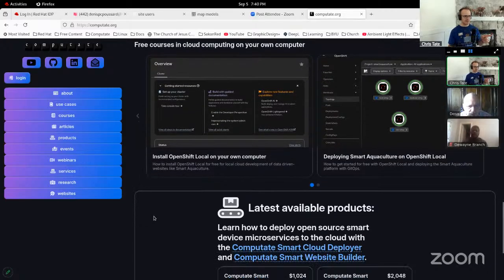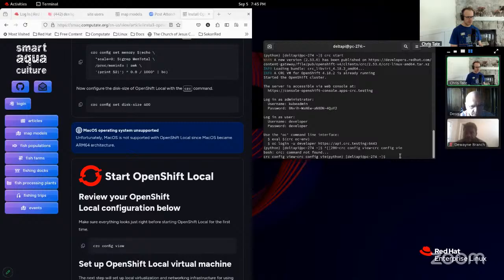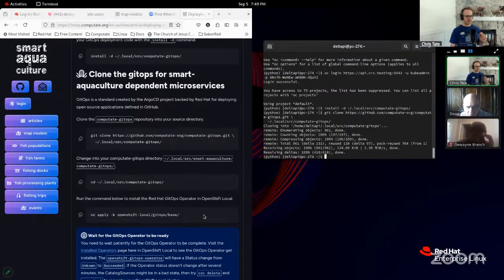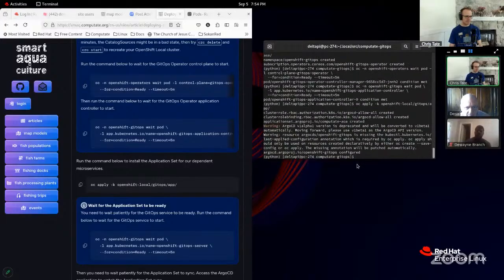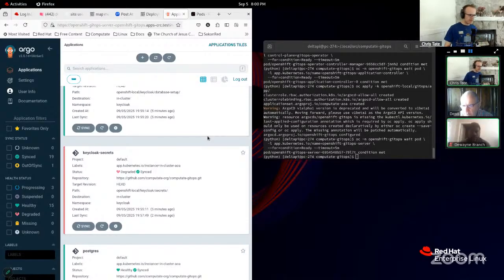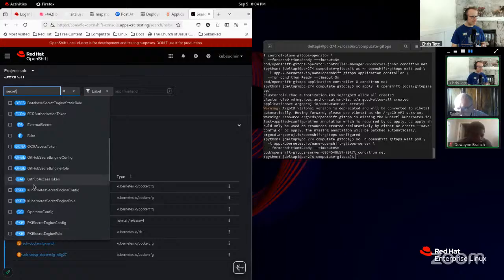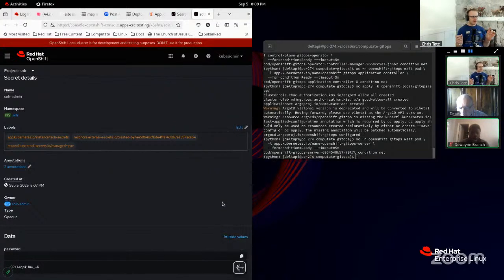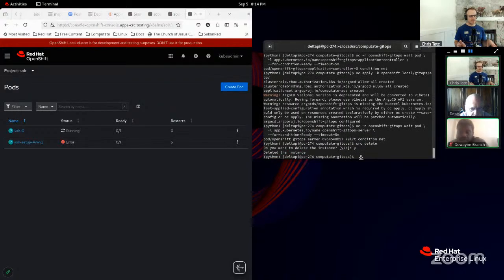Installing OpenShift Local on RHEL 9 Live